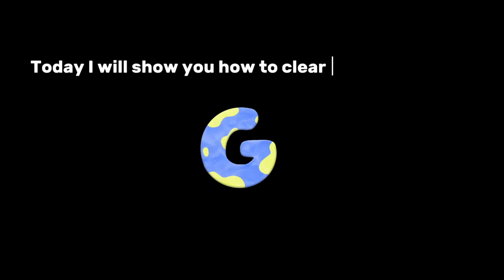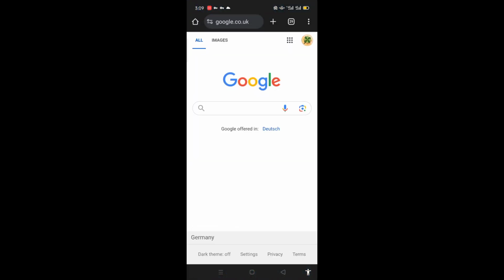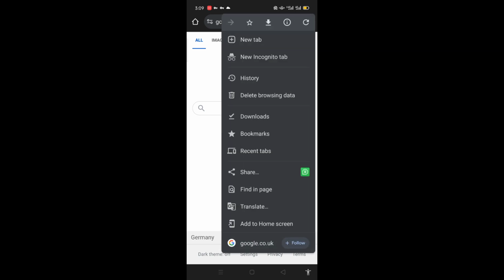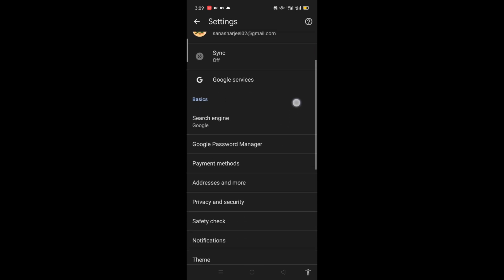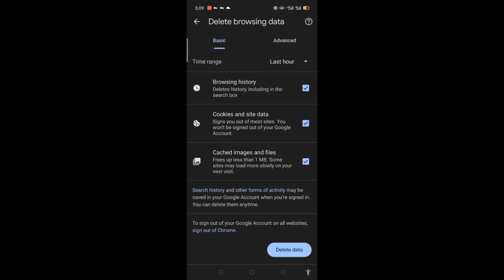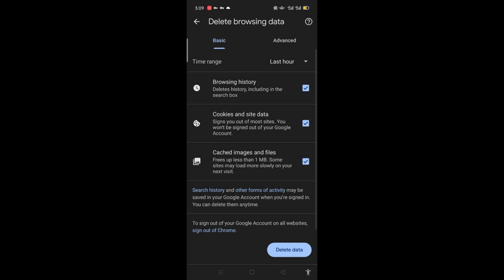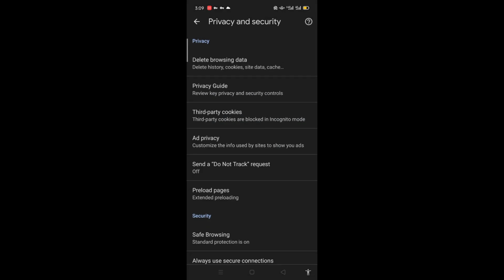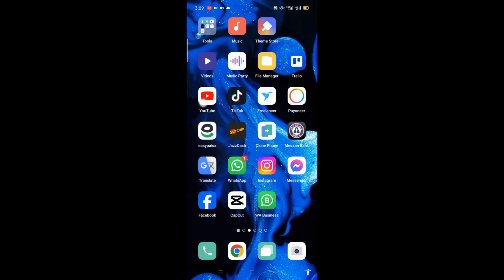How to clear cache in chrome (2024)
How to clear cache in chrome

In this video i´ll show you How to clear cache in chrome. The method is very simple and clearly described in the video. follow all the steps and clear cache in chrome